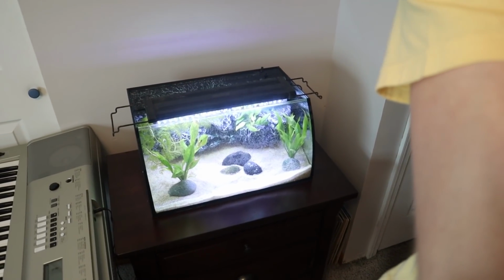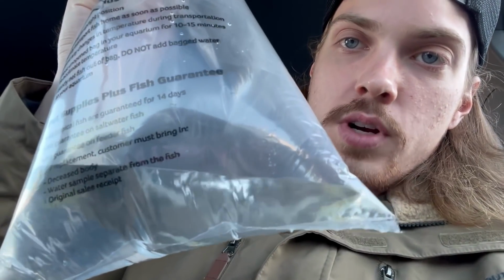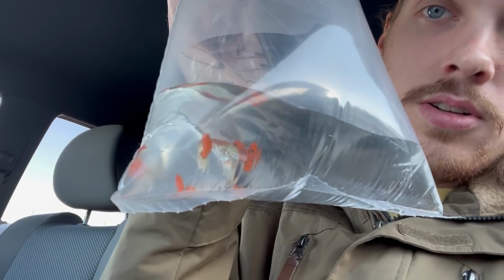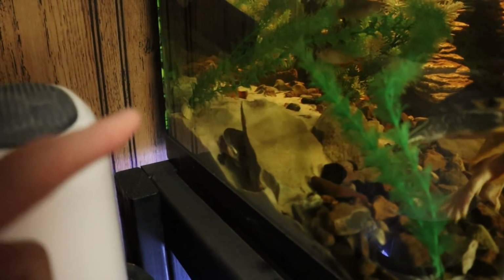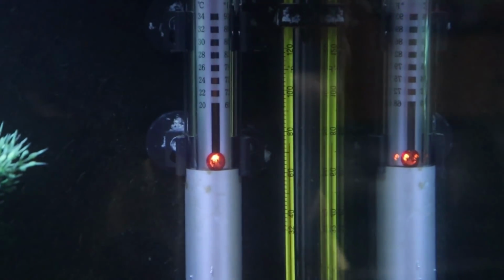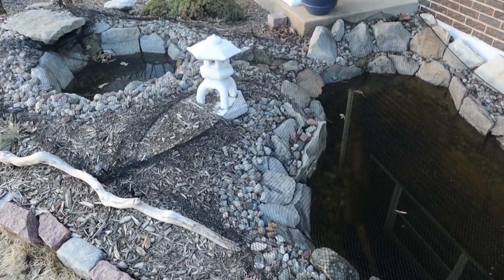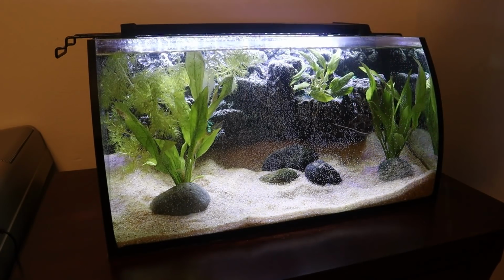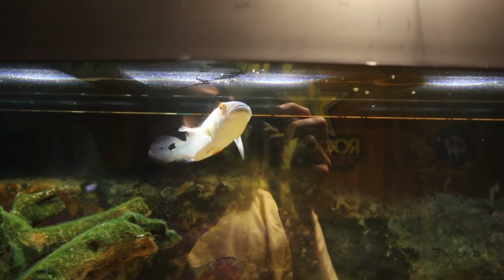Buying COLORFUL FISH & Shrimp For AQUARIUM!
In this video, I buy some new fish & shrimp for my 8g aquarium!